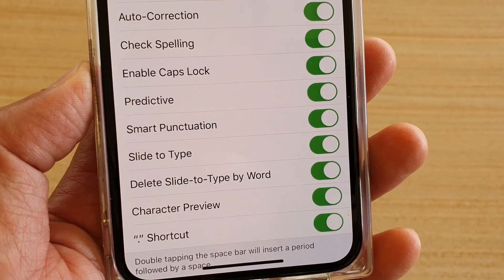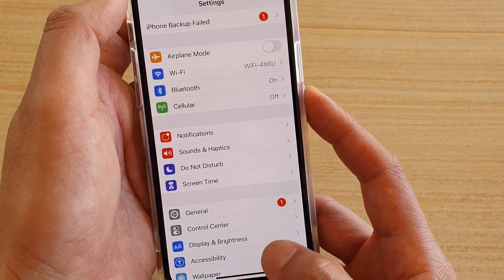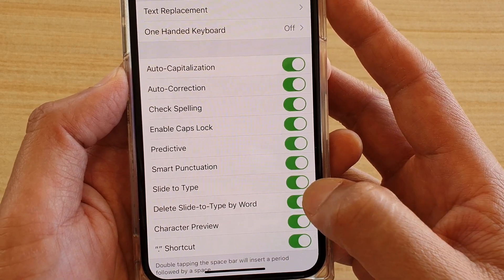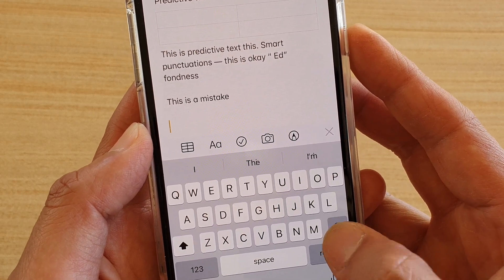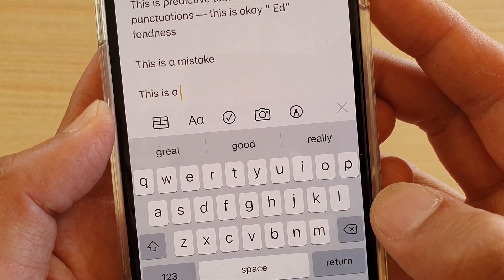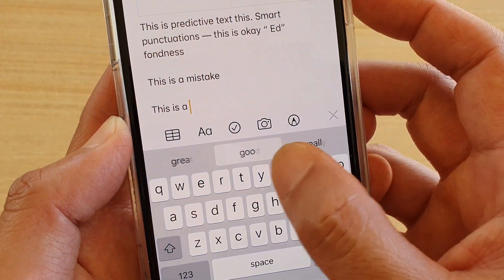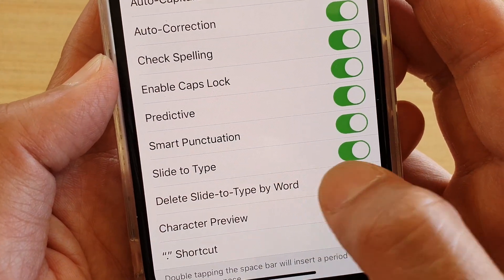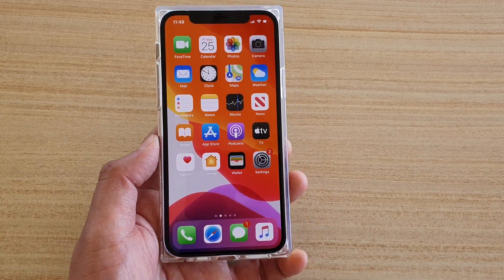iPhone 11 Pro: How to Enable Delete Swipe to Type By Word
How to enable Delete Swipe to Type By Word on iPhone 11 Pro.

iOS 13.